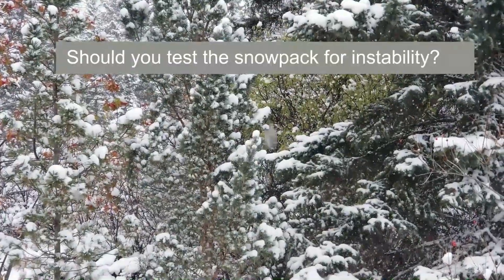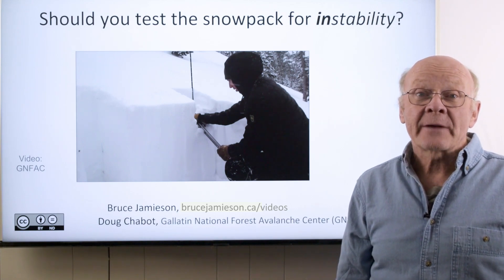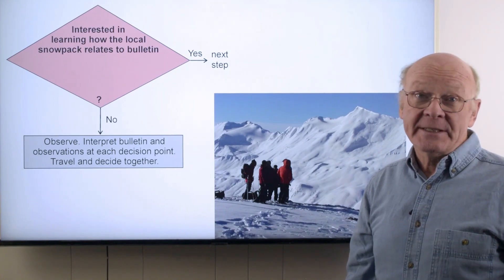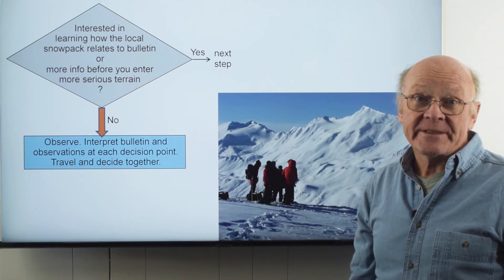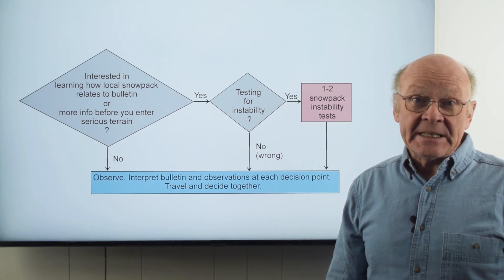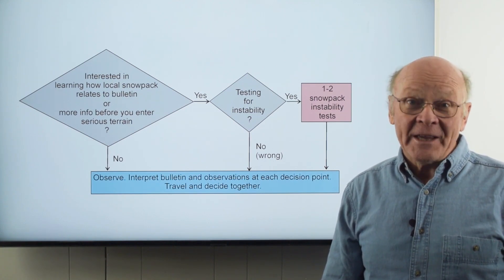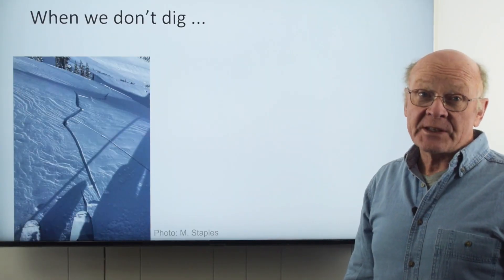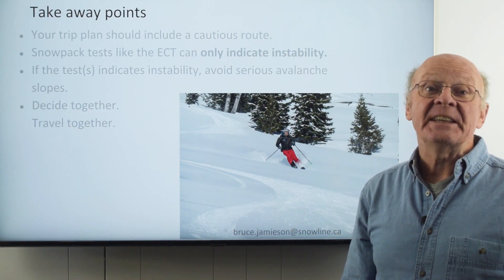Should you test the snowpack for instability?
An opinion on the much debated question about whether or not to do snowpack instability tests. Includes ECT technique and interpretation. Doug Chabot and Bruce Jamieson